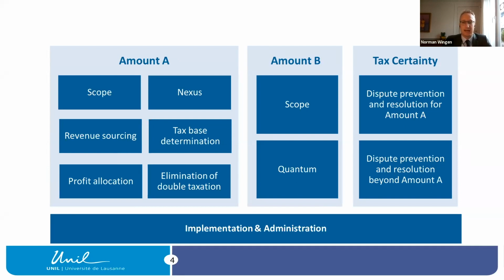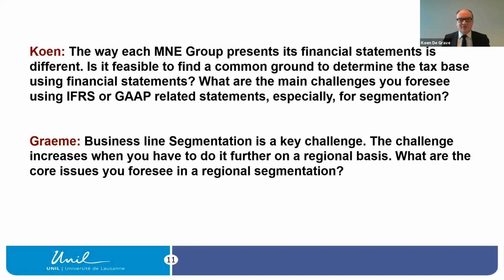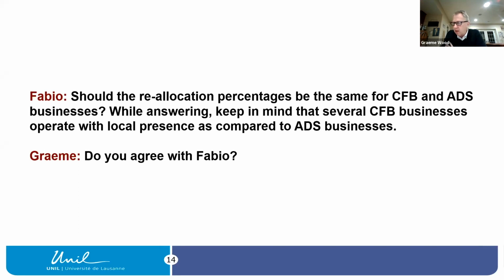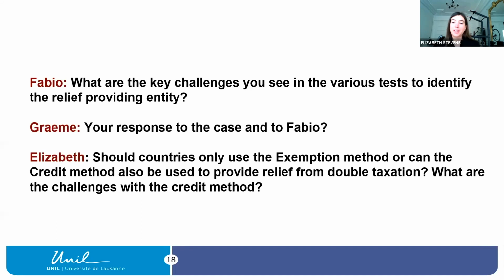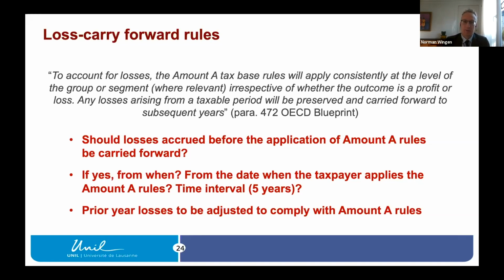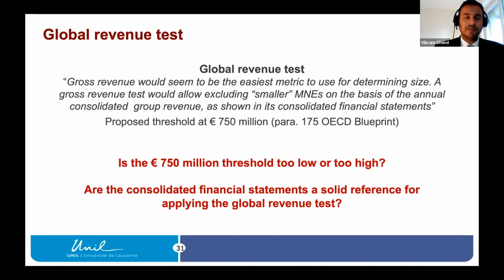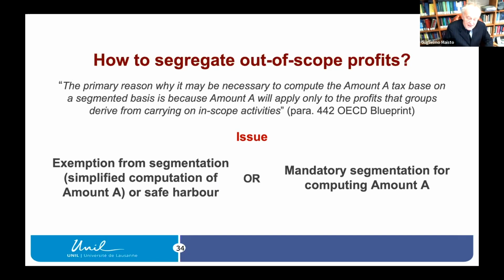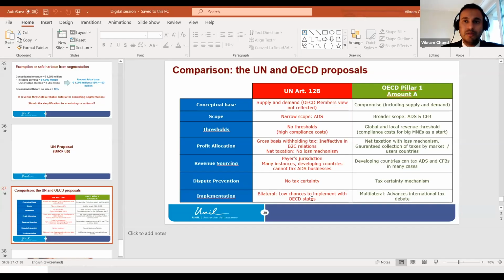Profit Allocation within MNEs in new decade-The MNE Group Approach under Pillar I (A&B)-22.01.21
PROFIT ALLOCATION WITHIN MULTINATIONAL ENTERPRISES IN THE NEW DECADE | The MNE Group Approach under Pillar I (AmountA) and its interaction with the separate entity approach including Amount B - 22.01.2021

- The Digital debate
- PillarI: Case study on consumer facing business (focus on key issues)
- PillarI: Case study on AutomatedDigital Service business (focus on key issues)
- The UN Proposal on Digital Services compared to PillarI